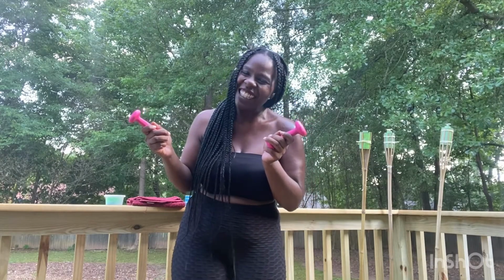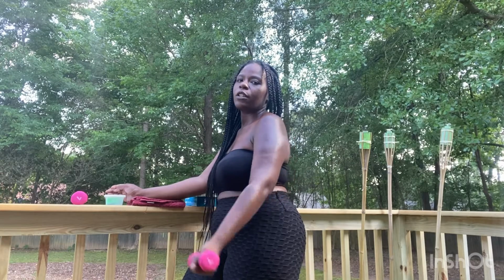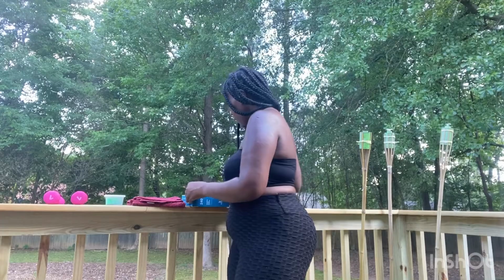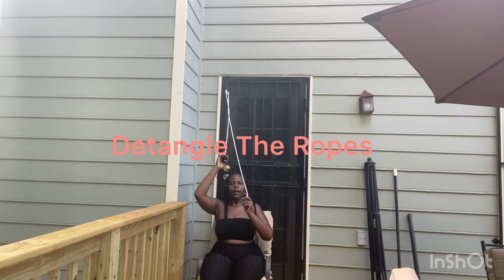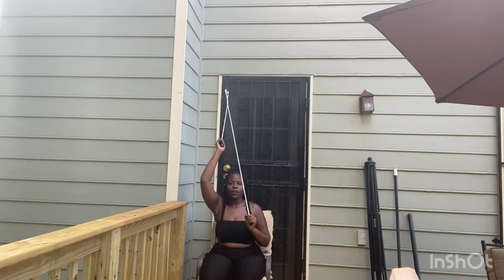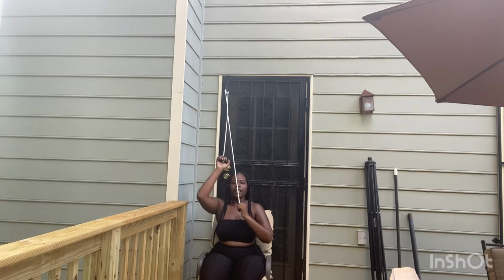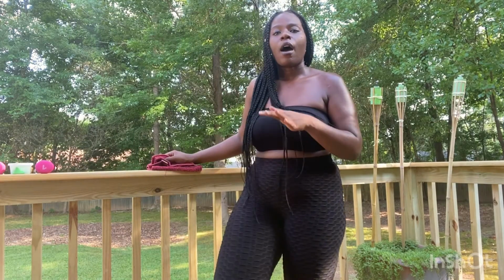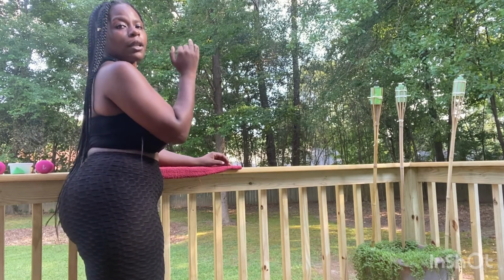Rotator Cuff Surgery Recovery - Week 5 - Physical Therapy Exercises After a Rotator Cuff Tear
My "Rotator Cuff Surgery Recovery - Week 5" video talks about my progress 5 weeks after getting surgery to repair my rotator cuff tear and my 1st week of Physical Therapy.

Thanks for visiting Bre's World!

Click the link below to view last week's video

Rotator Cuff Surgery Recovery - Week 4 - Good News and Good News after a Rotator Cuff Tear

Click the link below to view my very 1st Youtube video about my recovery :

Rotator Cuff Surgery Recovery - Week 3.

You can find a link to Dr. Lee below.

If you have any questions be sure to add them to the comment section below.

My video was a little choppy this week, but I am only going to get better.

I have big plans for this channel when my arm gets better so you definitely do not want to miss out.